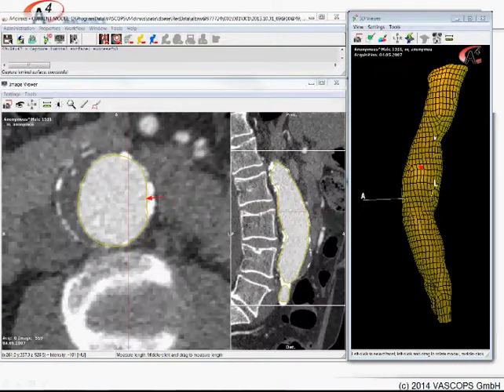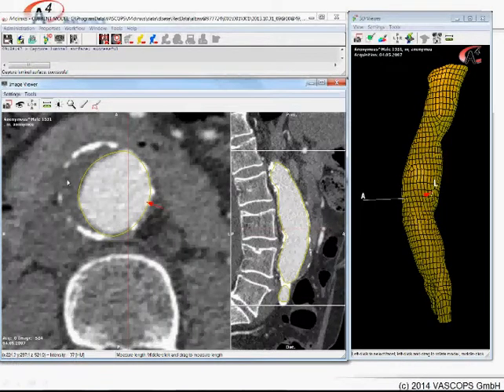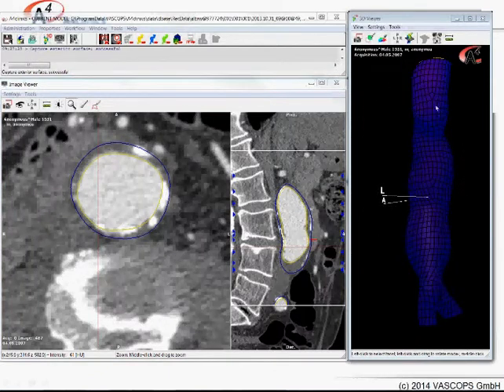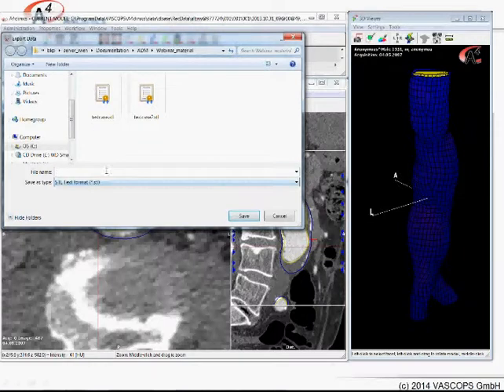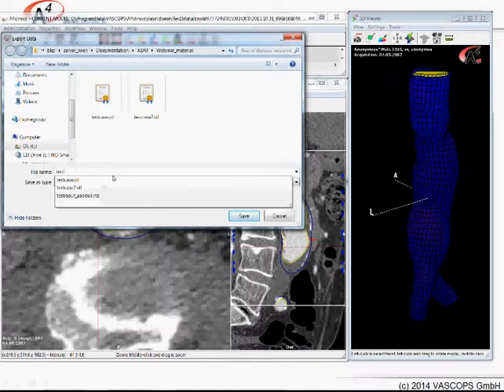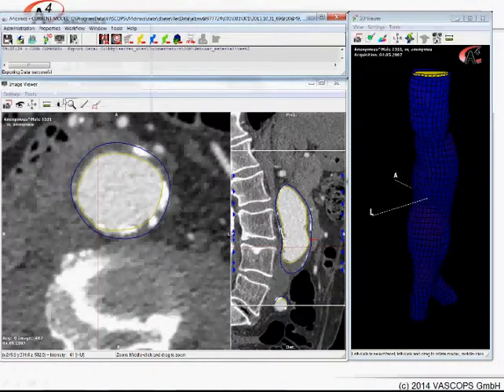Building aortic models from medical images (Part 9) - Live case demonstration 1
Recordings from the VASCOPS Webinar Jan. 30th 2014: "Building aortic models from medical images"

This webinar will demonstrate how to build 3D geometric models of the normal and aneurysmatic aorta directly for your simulation pipeline. The presenter will demonstrate a fast approach to generate accurate geometries directly from standard medical images in DICOM format. He will demonstrate how you can build patient-specific aortic geometries within less than 5 minutes.